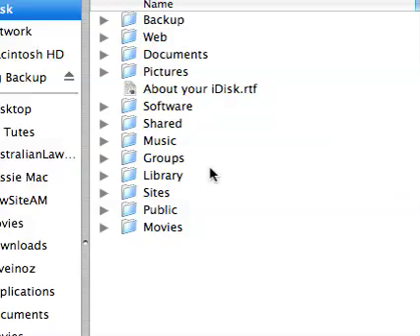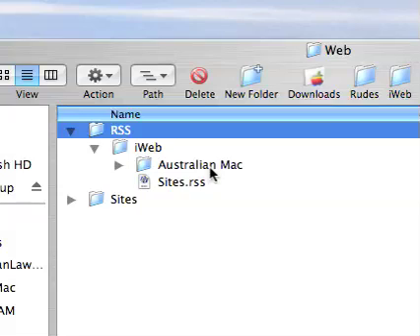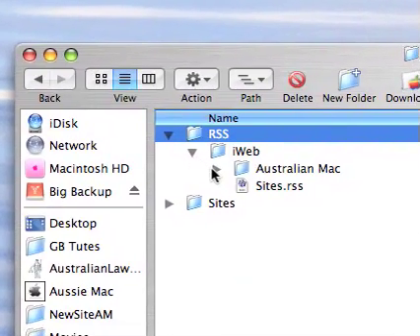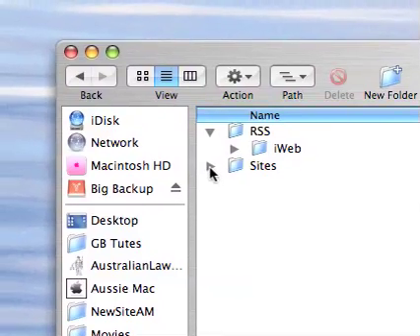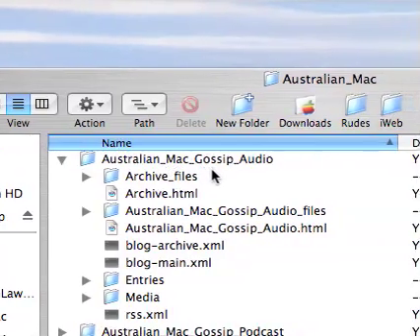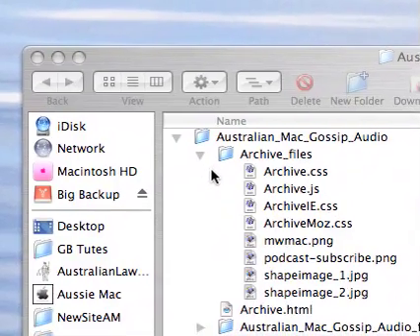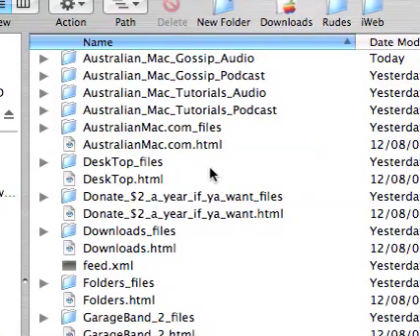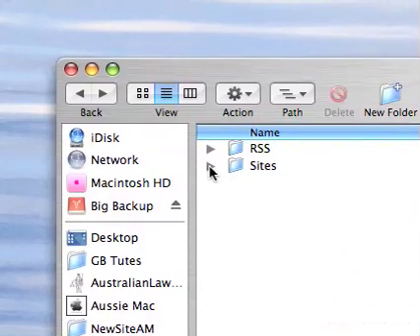iWeb 2 (08)-1 Where are my files now?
The new iWeb 2 (08) restructures your files so where are they now on .mac? This tells you!